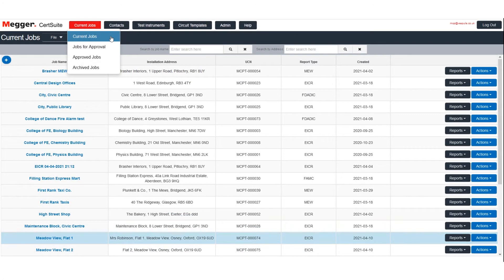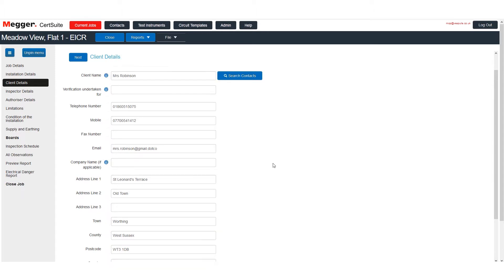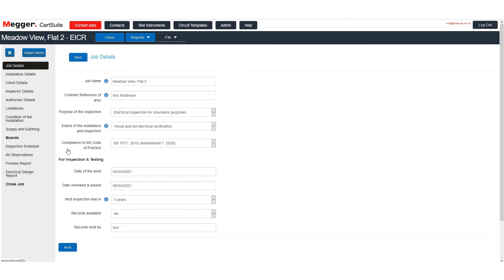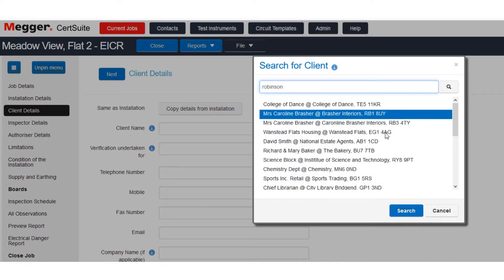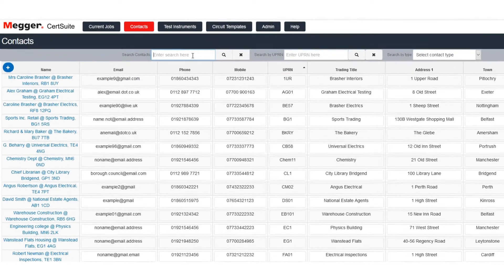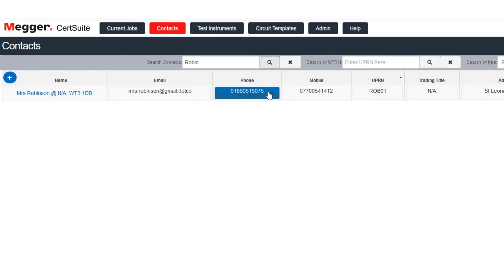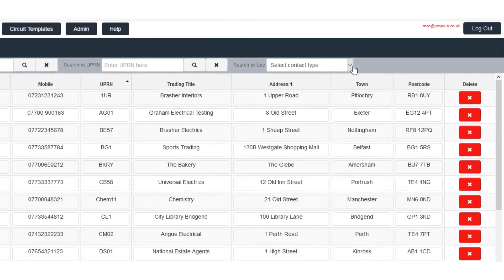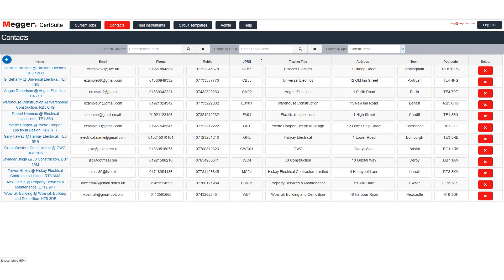Megger CertSuite: Contact & Addresses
Megger CertSuite Electrical Certification Software: how to manage contacts and addresses.